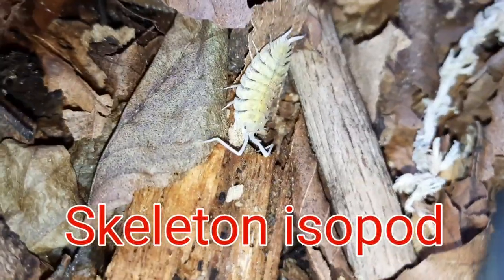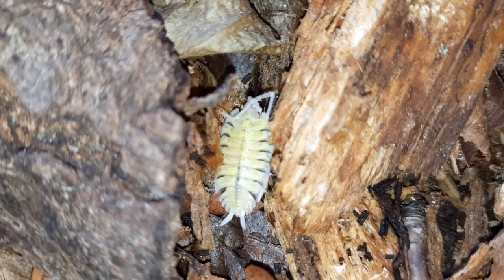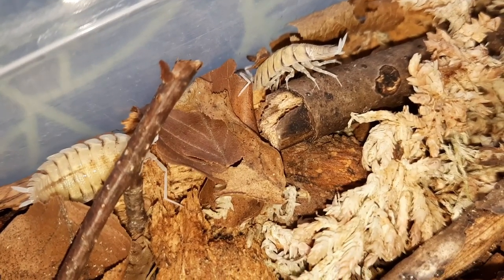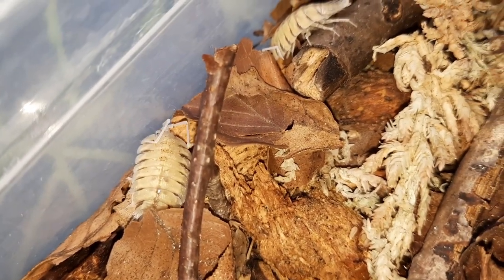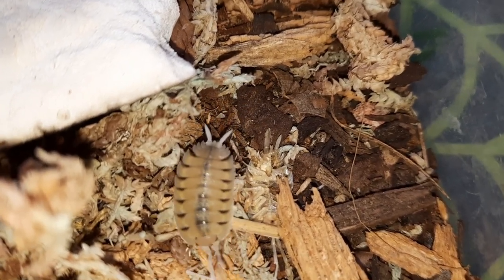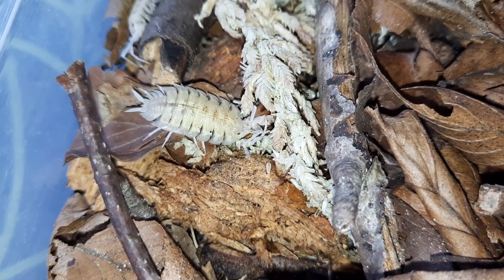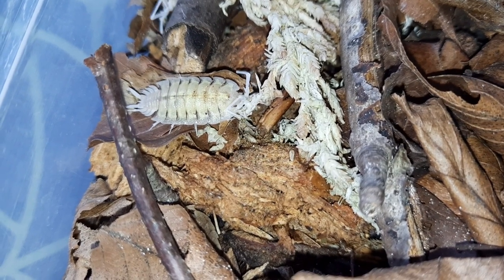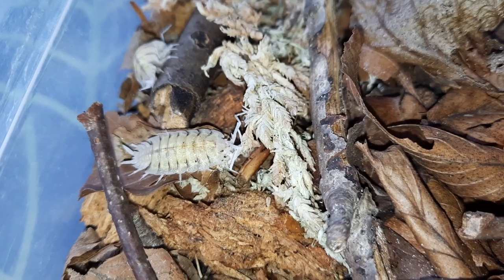Skeleton Isopod | Porcellio bolivari | An Introduction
In this video I introduce you to the Skeleton isopod (Porcellio bolivari).